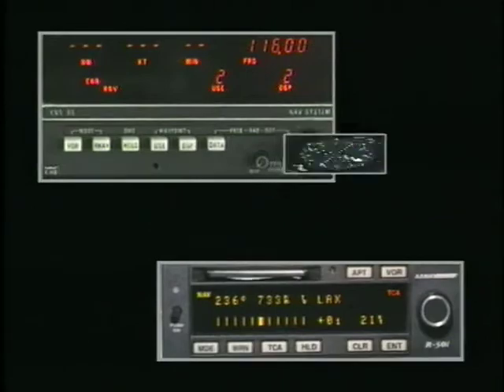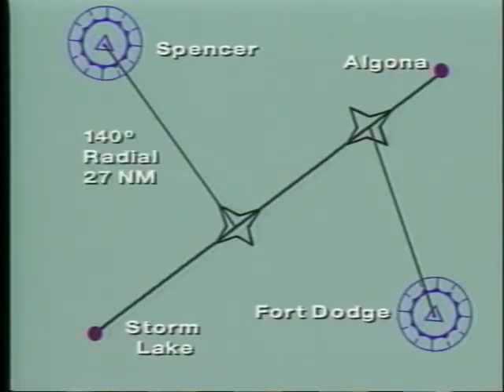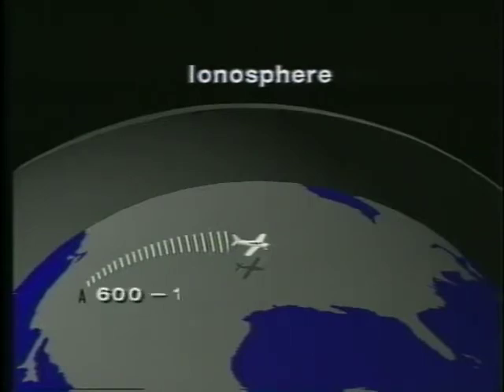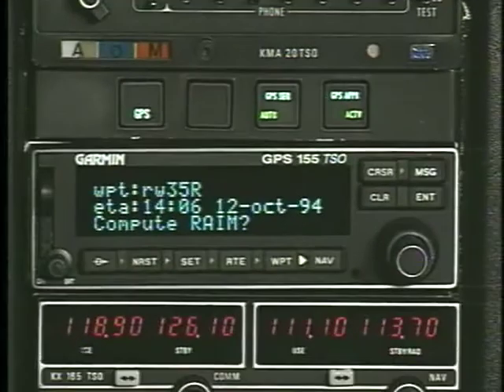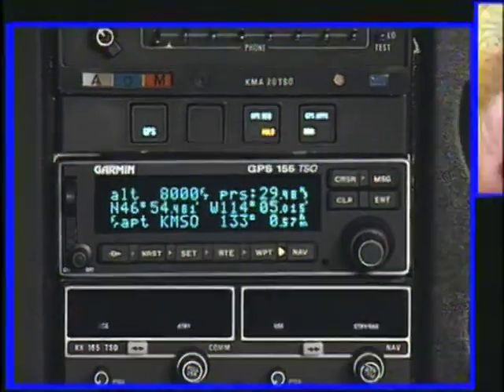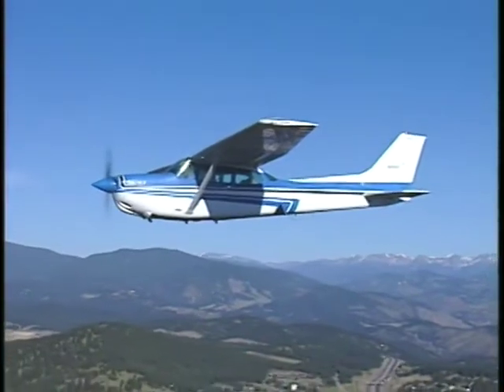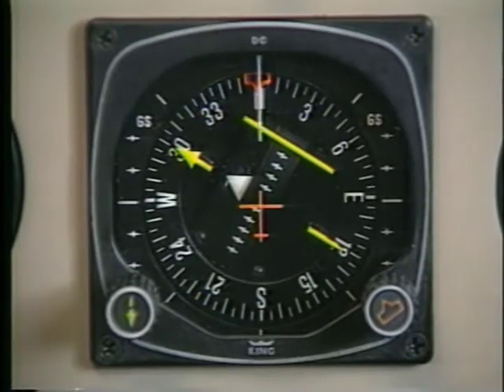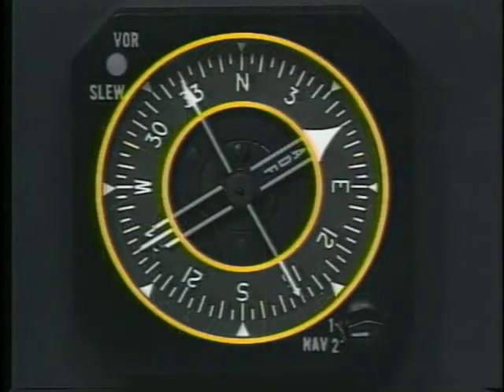027 D. Advanced Navigation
Part IV - Performance and Navigation Chapter 9 - Navigation D. Advanced Navigation